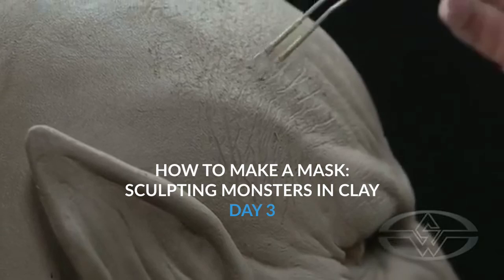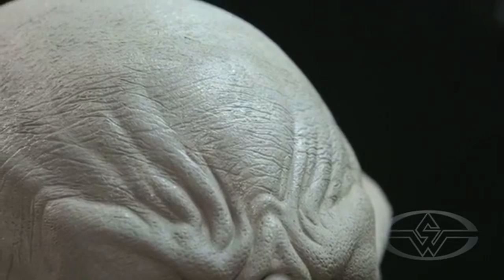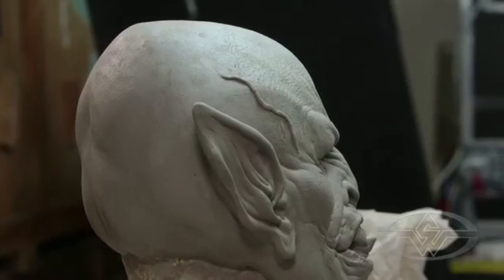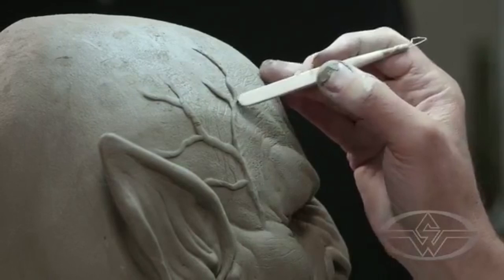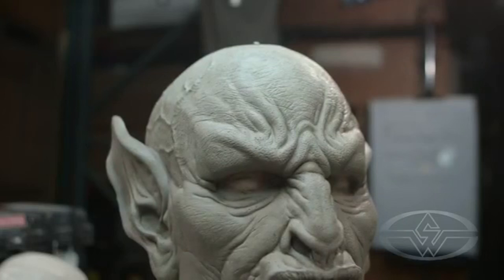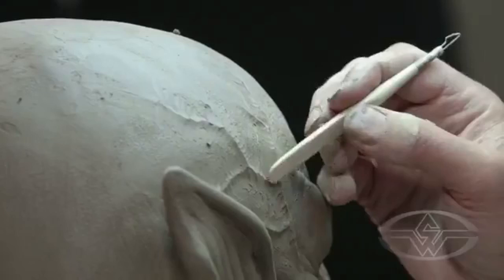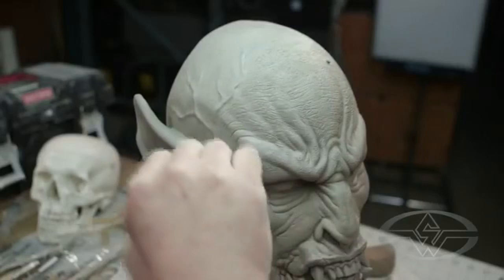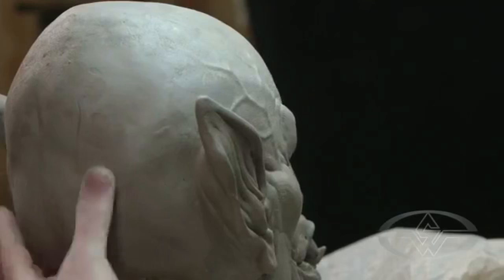How To Sculpt A Monster Mask: Veins and Wrinkles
Learn how to sculpt a monster mask with master creature FX artist Norman Cabrera (The Walking Dead, Hellboy II: The Golden Army, Planet of the Apes).

In this excerpt from Part Three of his 3-part course series, Cabrera shows you how to finish your monster sculptures to a professional level with tips for sculpting fine wrinkles and realistic veins.

TOPICS:
- Detailing Tools & Texture Pads
- Tips for Sculpting Fine Wrinkles
- Creating Realistic Veins

SCULPTING COURSES from Stan Winston School:

HOW TO MAKE A MASK - SCULPTING MONSTERS IN CLAY PART 1

HOW TO MAKE A MASK - SCULPTING MONSTERS IN CLAY PART 2

HOW TO MAKE A LATEX RUBBER MASK PART 1 - THE SCULPTURE PROCESS